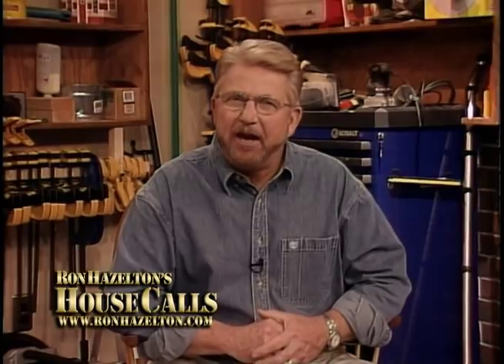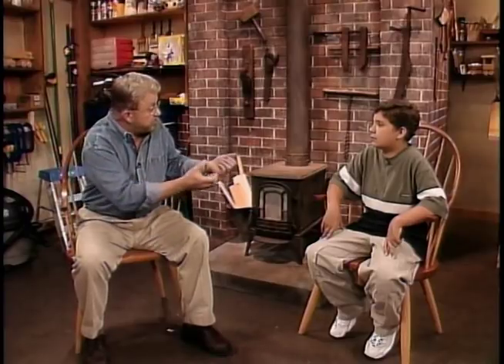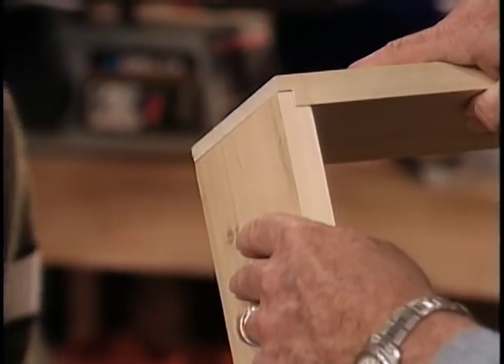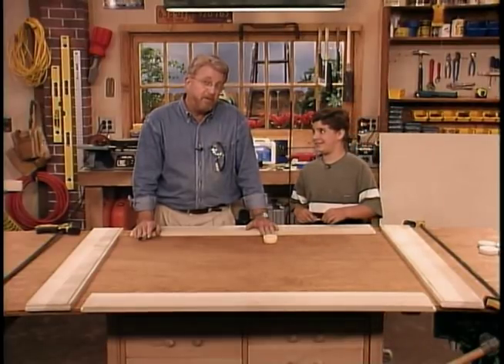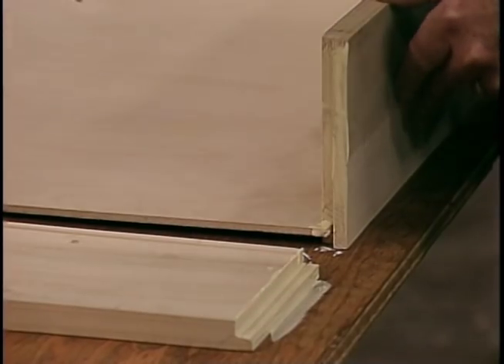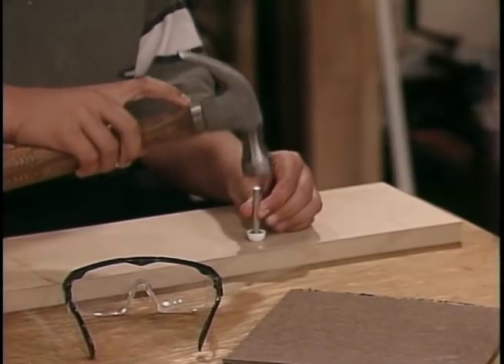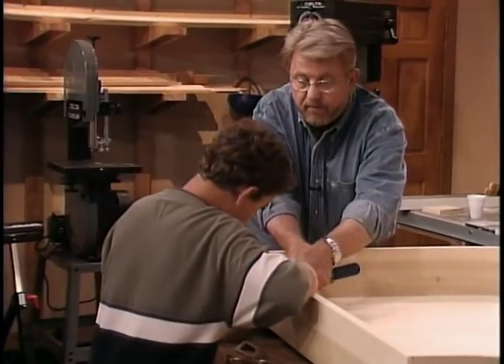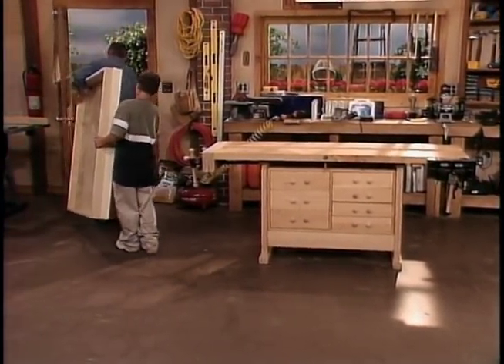Build an Under Bed Rolling Storage Box